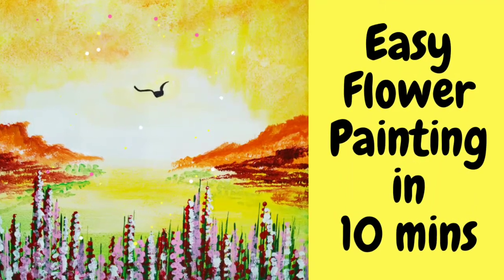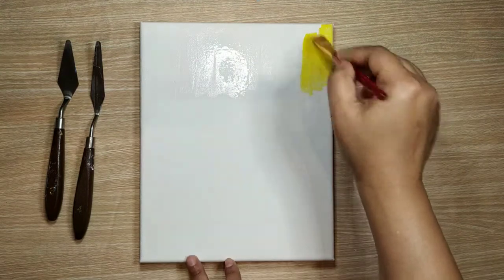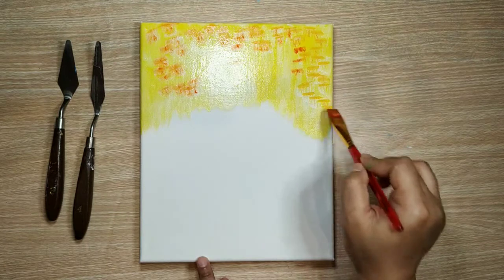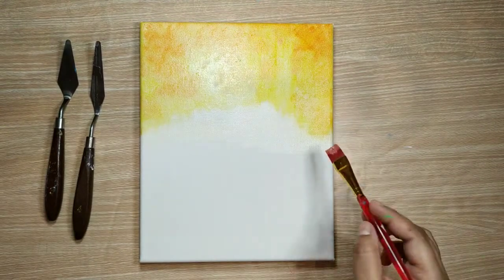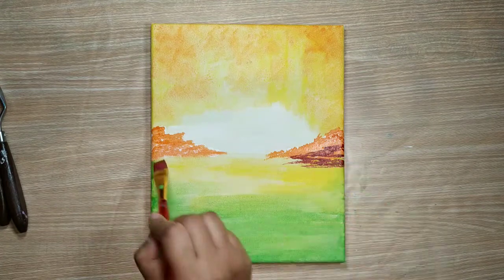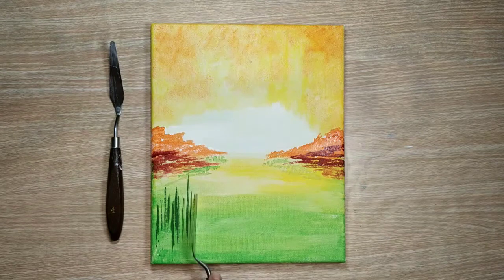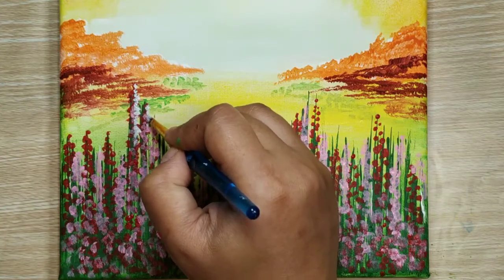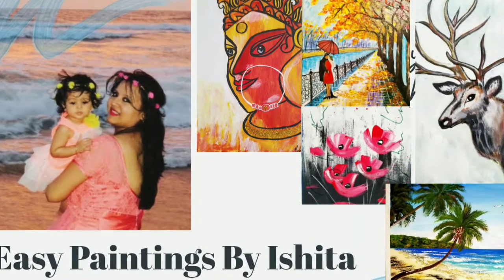EASY FLOWER PAINTING TUTORIAL FOR BEGINNERS | Daily Challenge Painting # 7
Hello Friends,

Today, lets do a very Easy Flower Painting Tutorial for Beginners | Daily Challenge Painting # 7 Tutorial that is very easy to do and looks wonderful when done. This is a simple tutorial for beginners also for young kids as it doesnt require alot of colors or tools.. I have tried to explain this Easy Flower Painting Tutorial for Beginners | Daily Challenge Painting # 7 in simple words and hope you find this tutorial helpful!

If you do recreate it, share your artwork on my Facebook page - Easy Paintings by Ishita
or tag me on Instagram @ Easypaintingsbyishita

Kids Painting tutorial/summer camp every Saturdays at 3pm EST

Friends, I hope you liked my Video Tutorial.

I would be waiting to hear from youll!

Love, Ishita